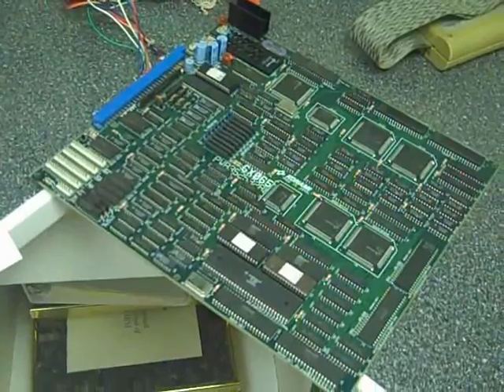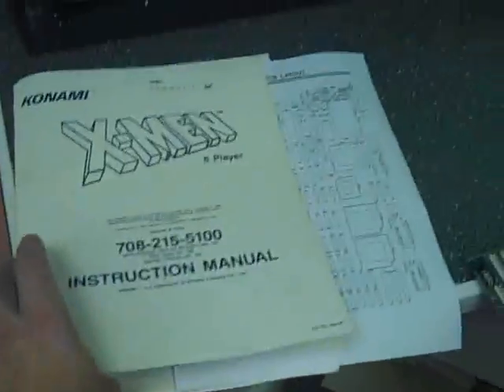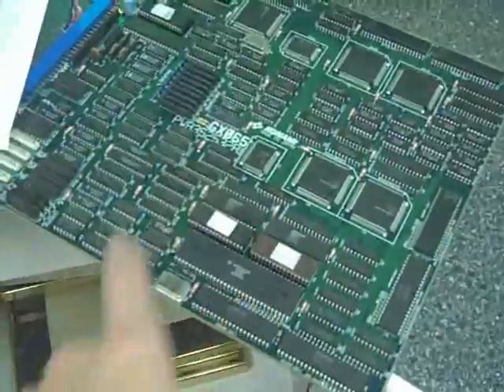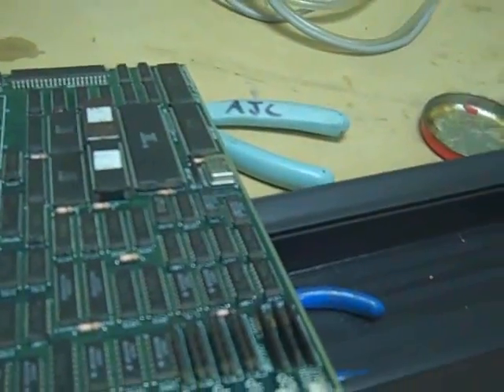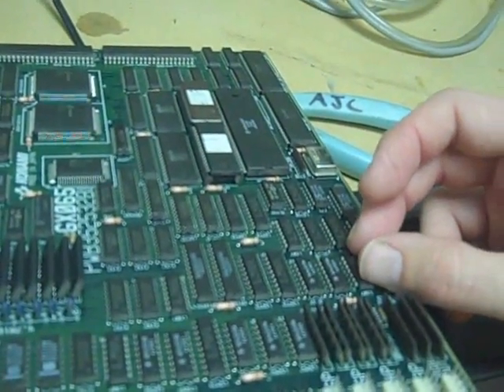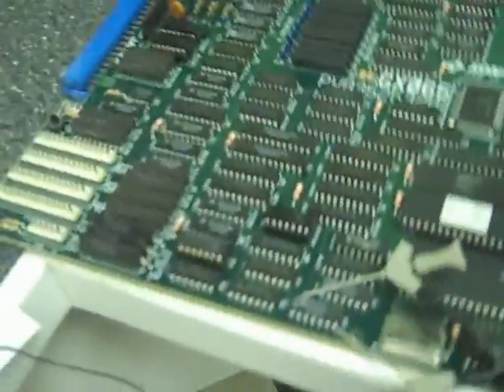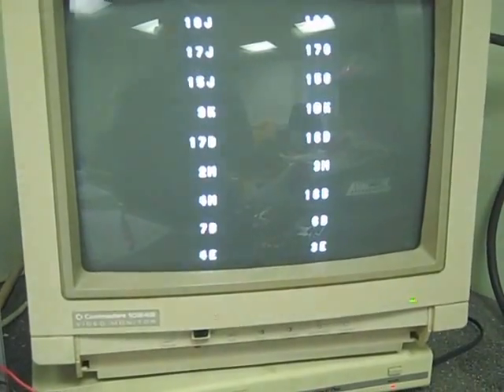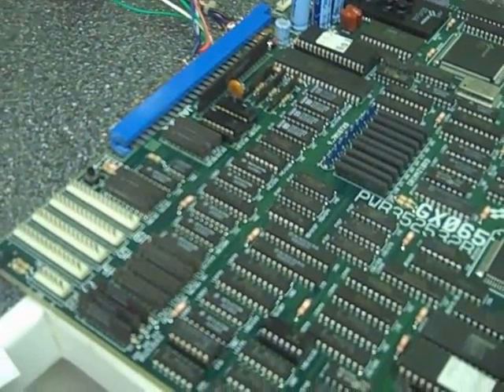6-player Xmen PCB repair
Here we fix a 6-player Xmen PCB with nothing more than a logic probe and a TTL databook